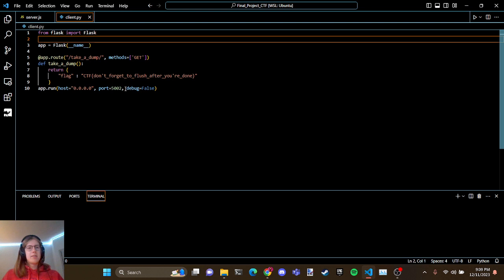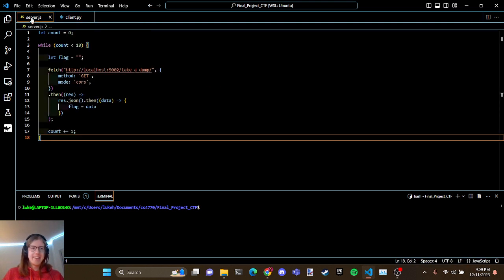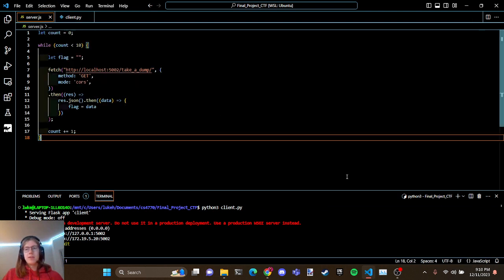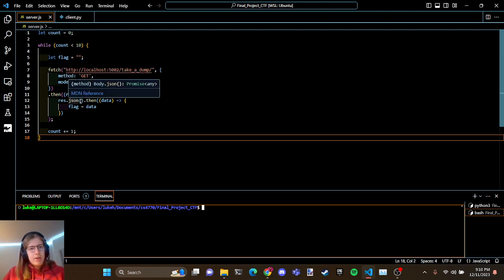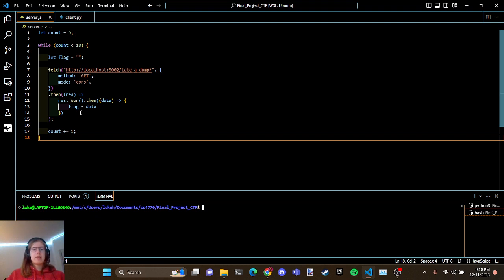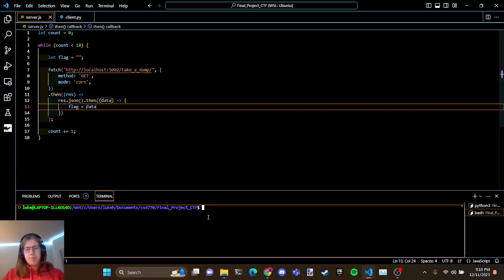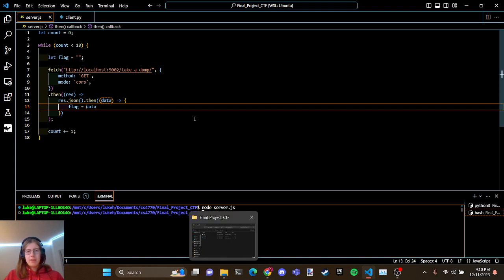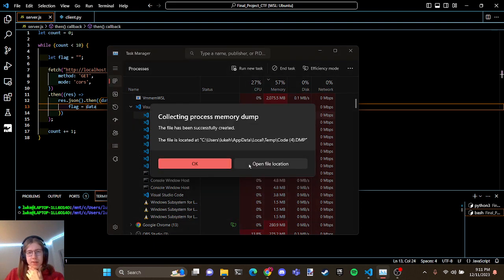CS 4770 FInal Project - CTF Challenge: "Take a Dump"